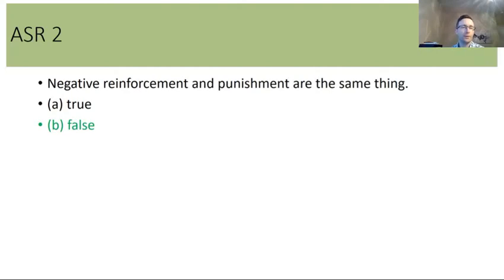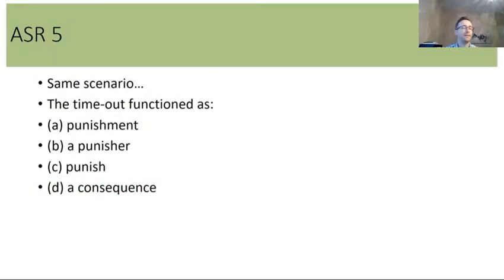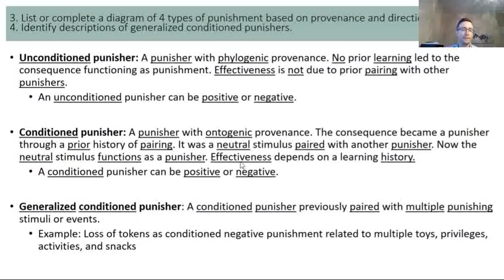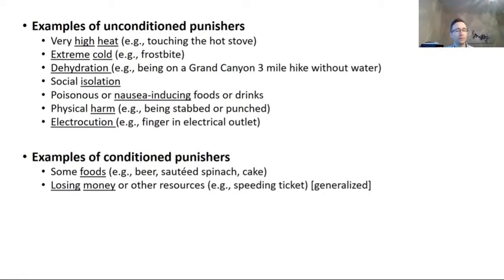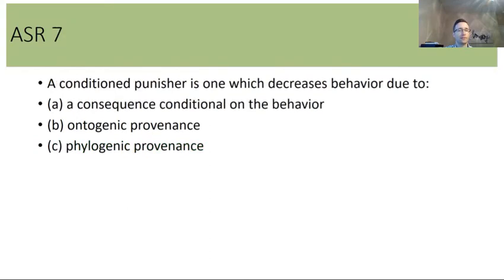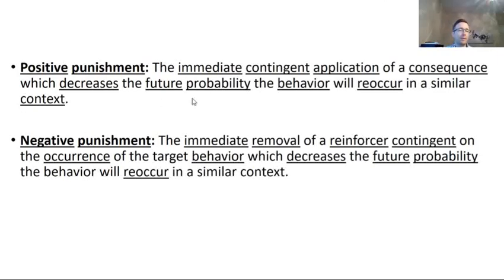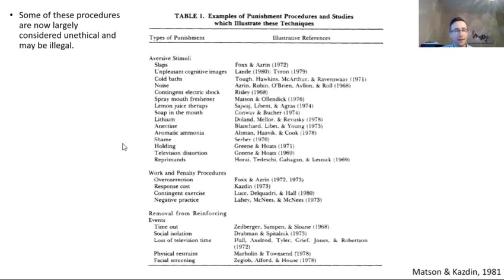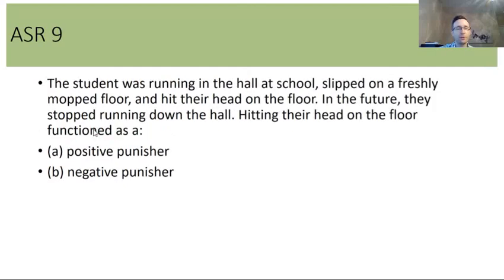Part 2 Punishment of Operant Behavior